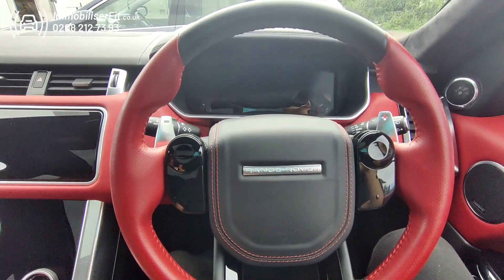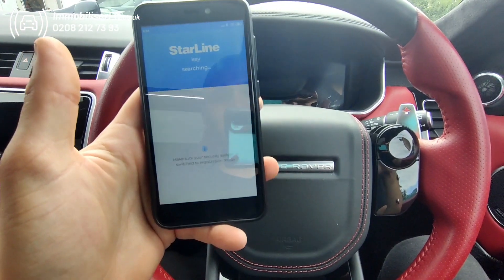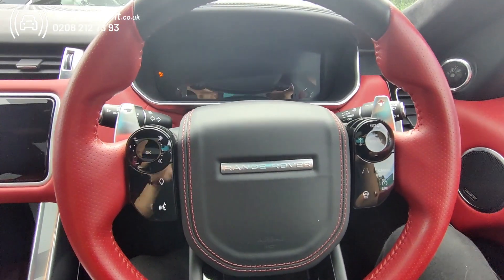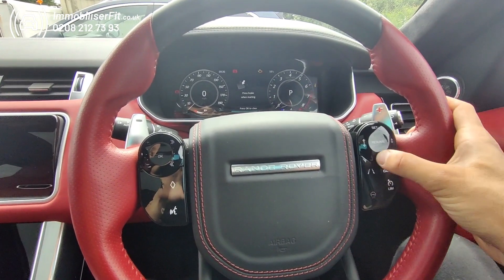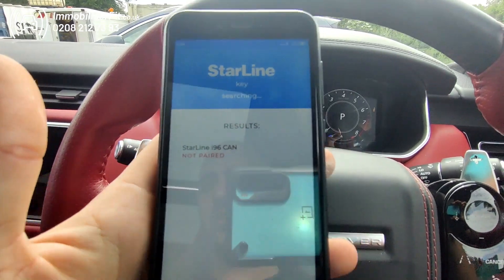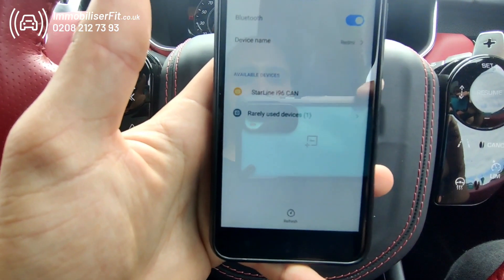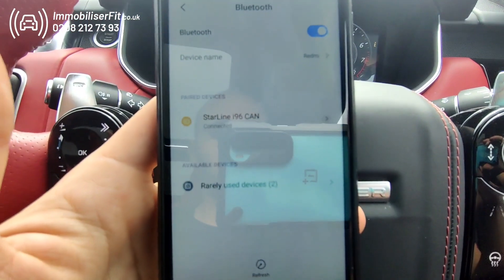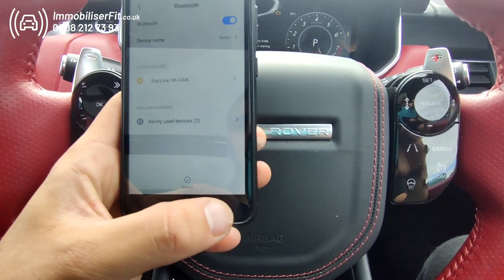How To Pair A Phone To Starline i96, Starline i96 Pro, Starline Stealth | RR SVR | Immobiliser Fit